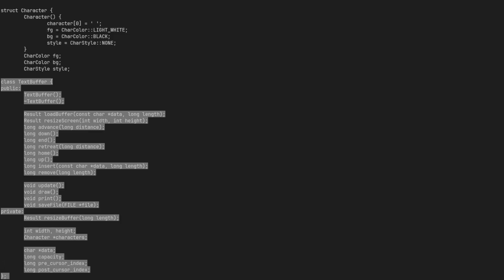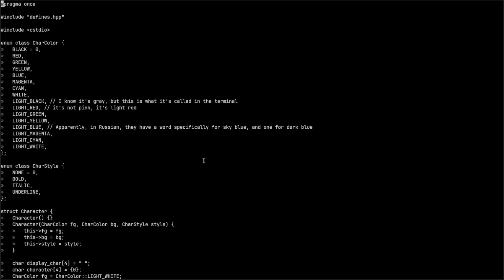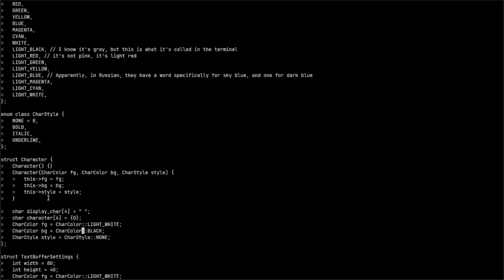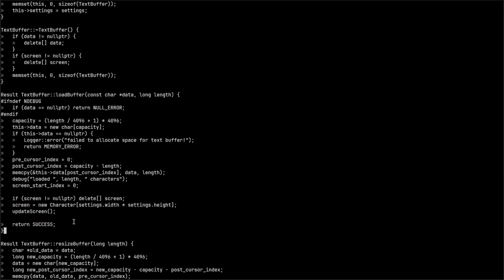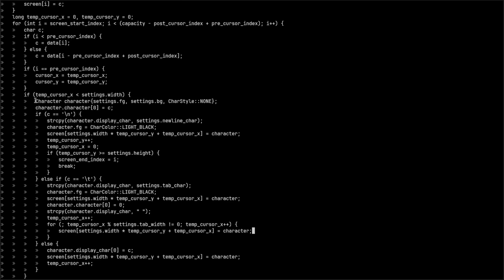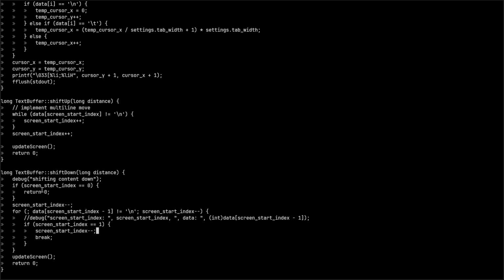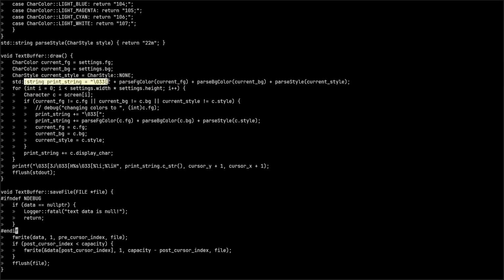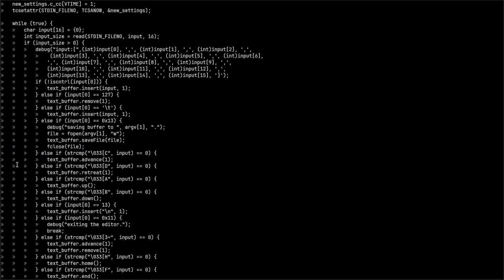Text editor from the ground up, part 6: draw buffer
This episode, I show off the draw buffer I wrote for the editor's display. This one took a lot longer than I expected, but here it is. Hope you guys enjoy.